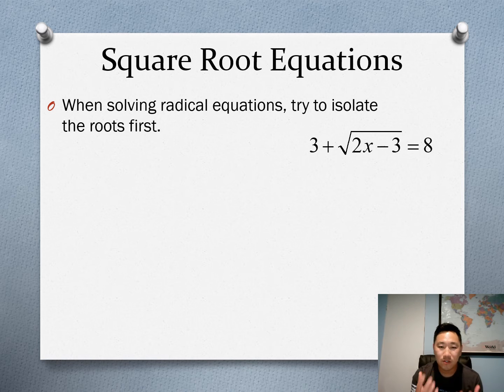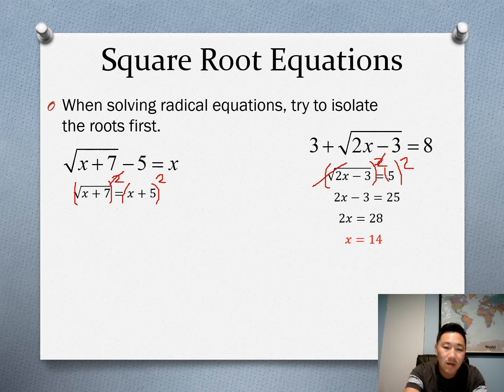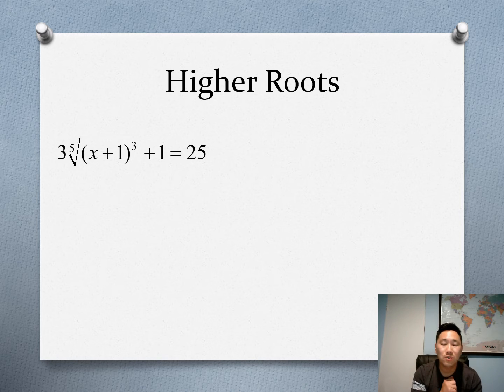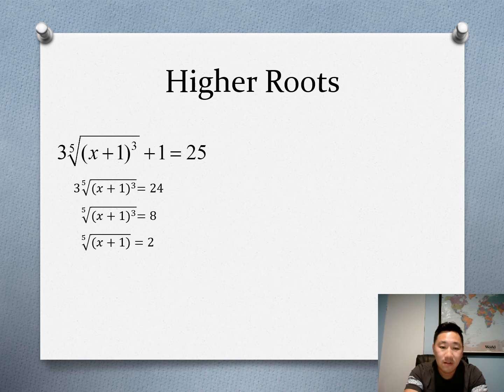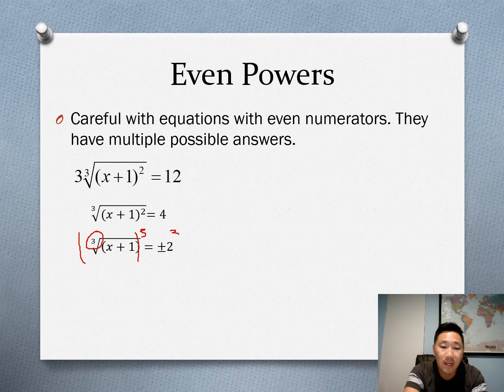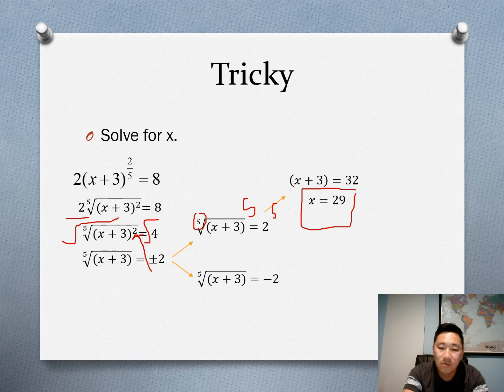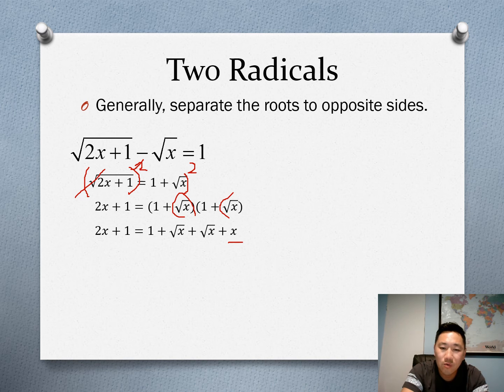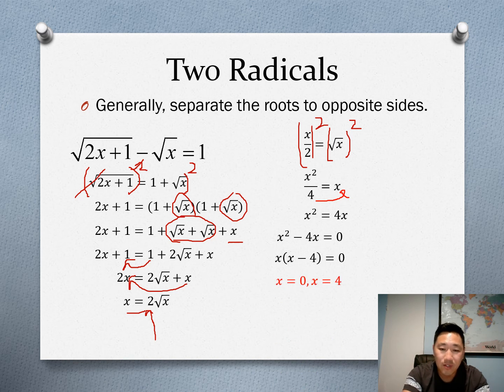6 5 Radical Equations